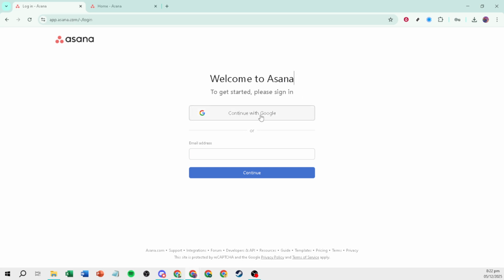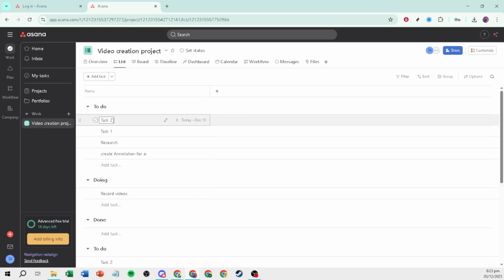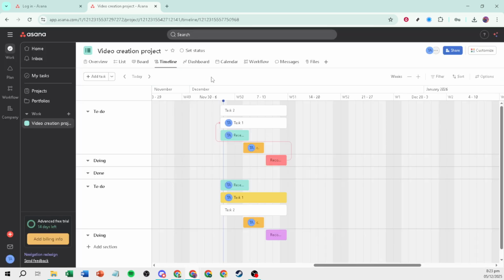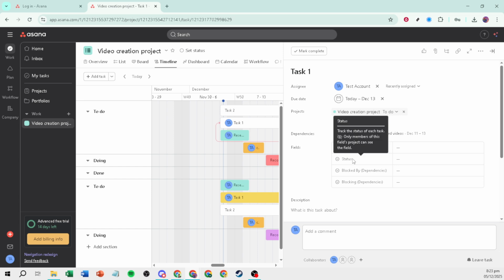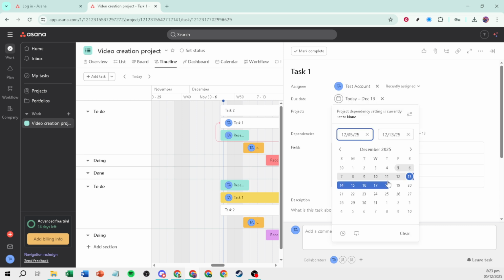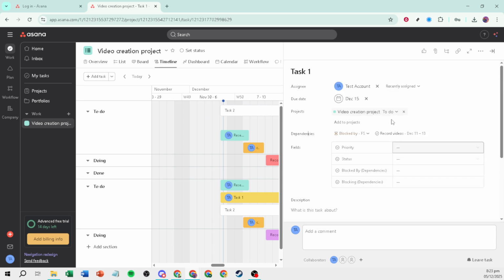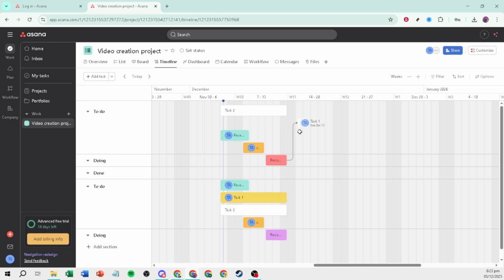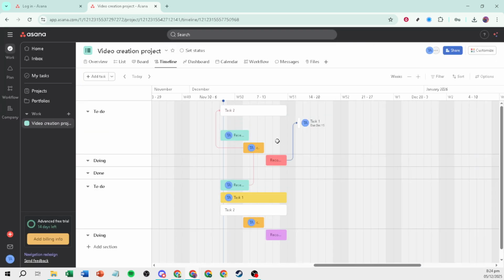How To Use Timeline In Asana [2025 Guide]